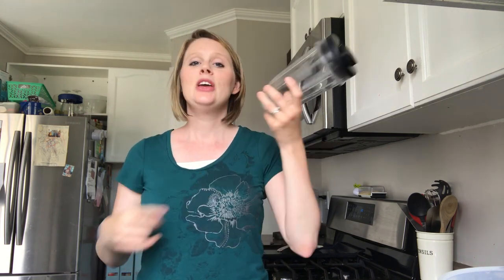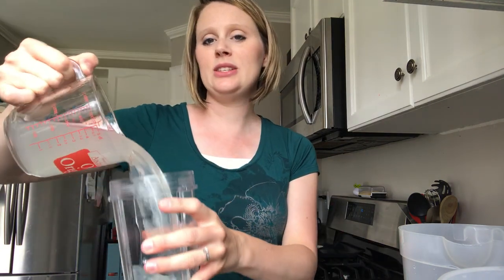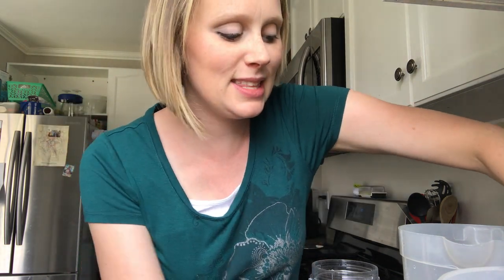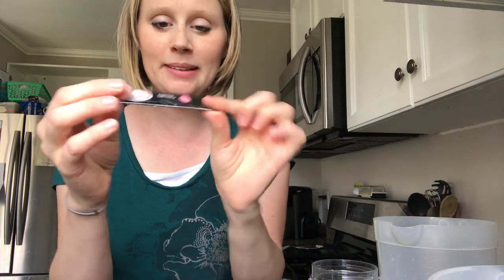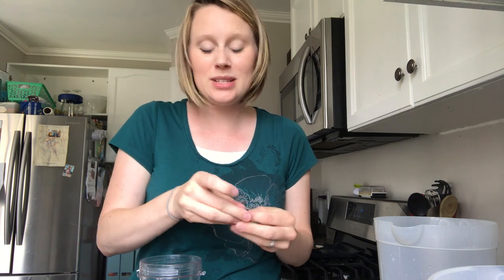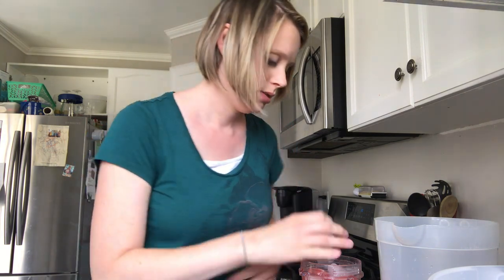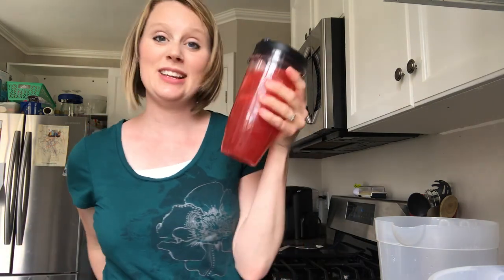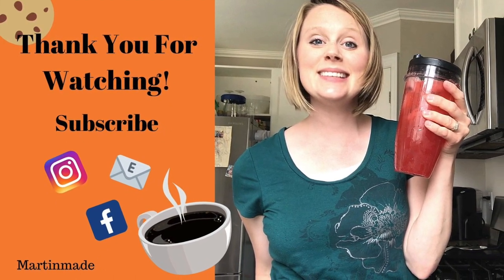COPYCAT STARBUCKS REFRESHER | MANGO DRAGON FRUIT | Pinterest Recipe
Starbucks cold drinks are great and all, but they are very pricey! I love Starbucks Mango Dragon Fruit Refreshers, so the other day when I found a recipe on Pinterest  for the refreshers, I knew I had to try it! So here’s the recipe. I love it with or without lemonade, but I thought I would make it with lemonade. So here it is.

~ SPECIAL EXTRAS:

~ CAMERAS:
iPhone 7 in rose gold

Nikon D3100
Lens:
Nikon DX 18-55mm

Please go and check out his work here:
His Youtube channel: